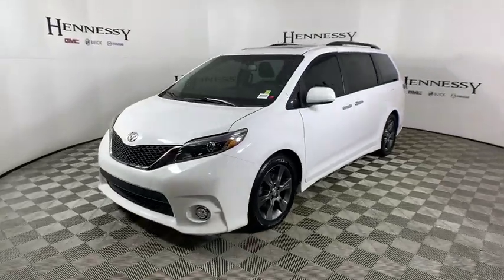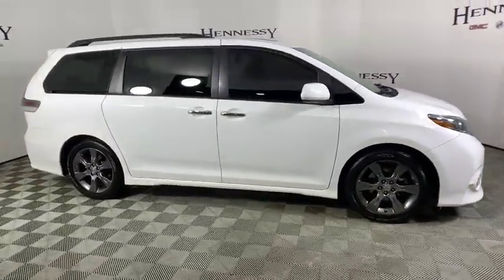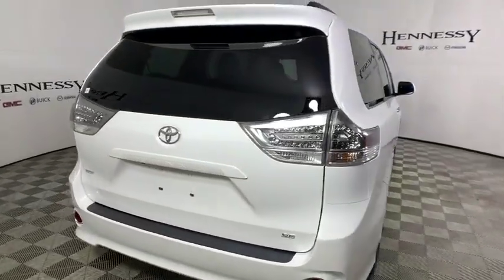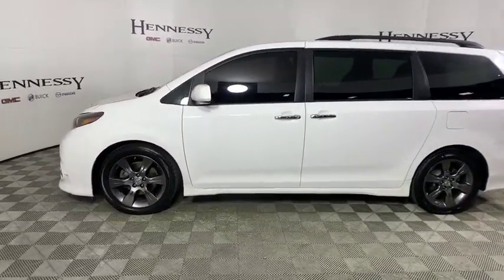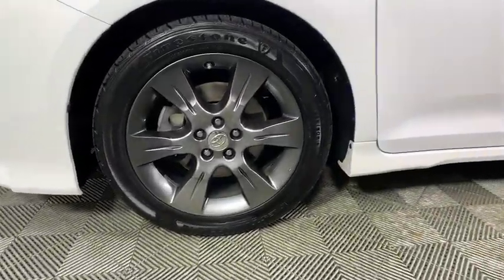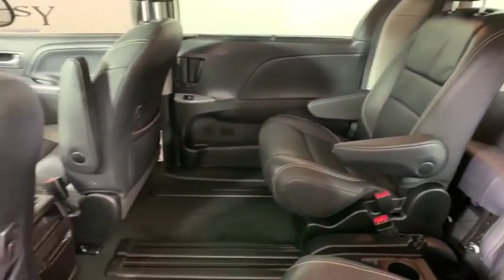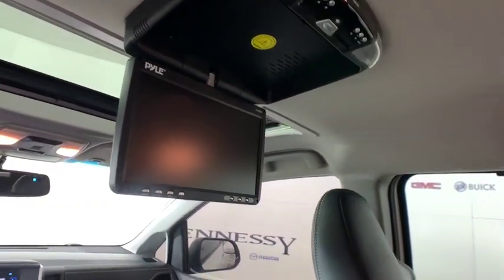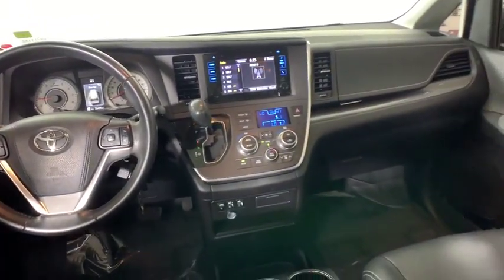2016 Toyota Sienna Morrow, Peachtree City, Newnan, McDonough, Union City, GA L351020B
Super White Used 2016 Toyota Sienna available in Morrow, Georgia at Hennessy Mazda Buick GMC. Servicing the Peachtree City, Newnan, McDonough, Union City, GA area.